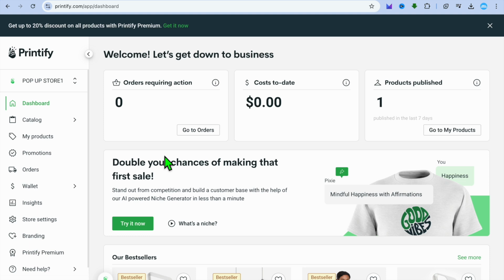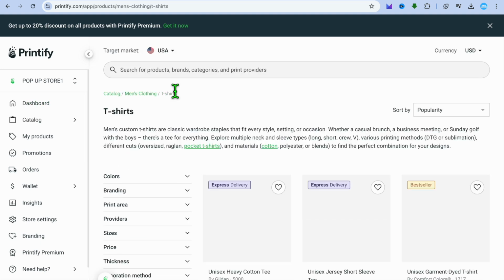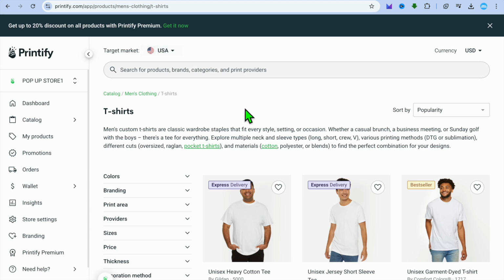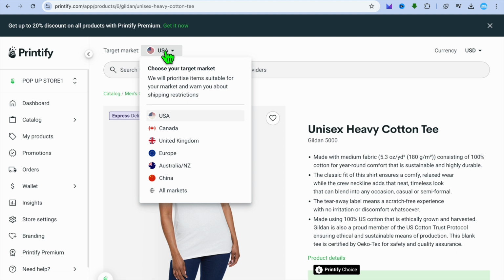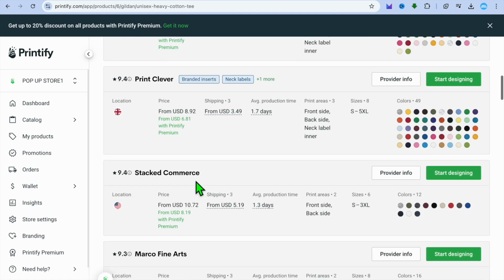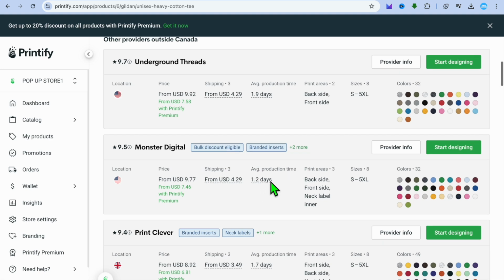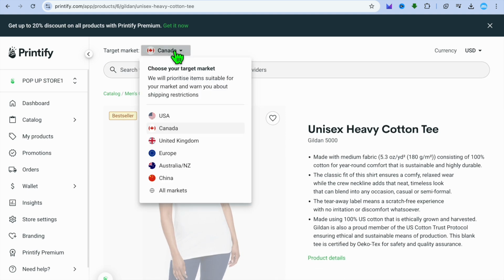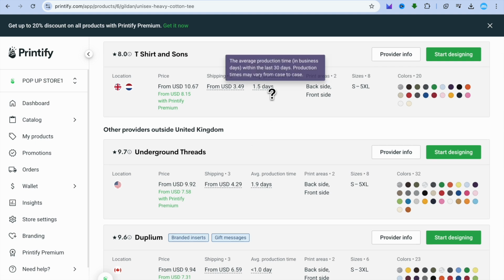HOW TO CHANGE TARGET AUDIENCE ON PRINTIFY